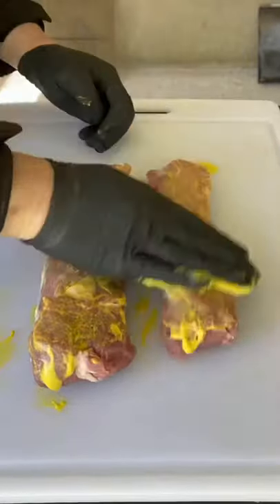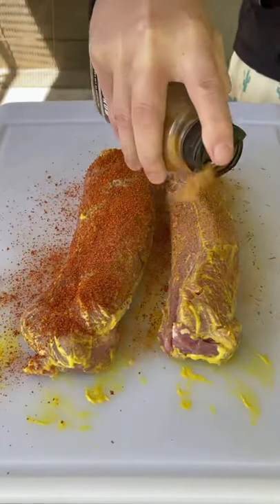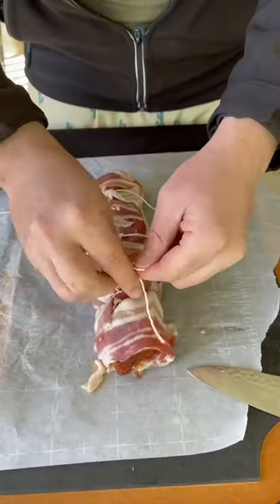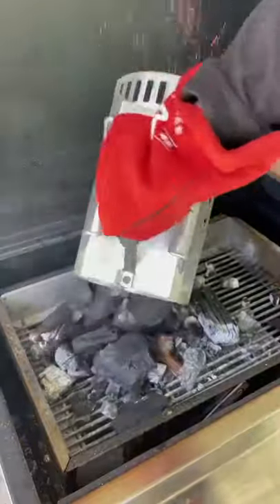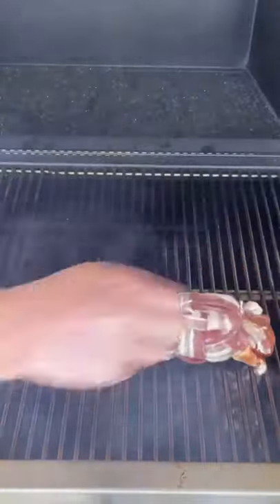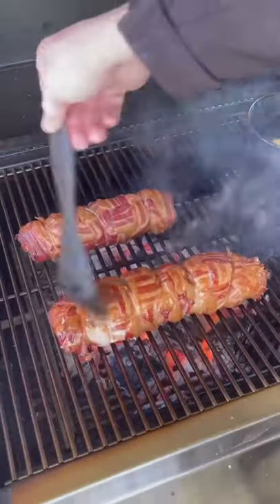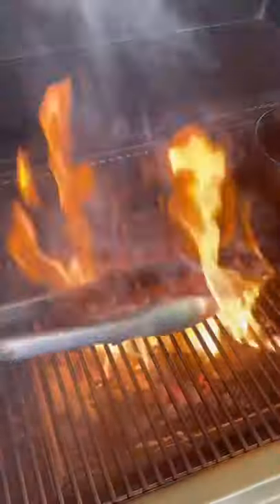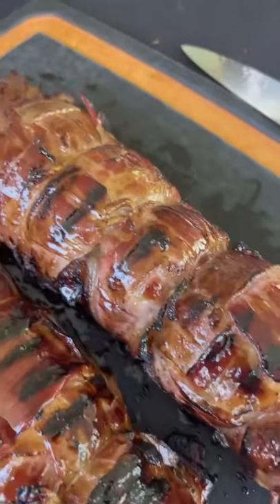Bacon Wrapped Pork Loins